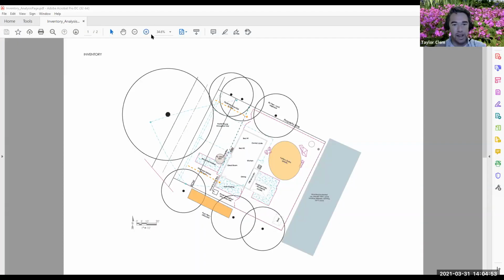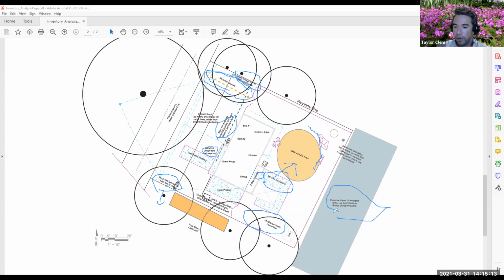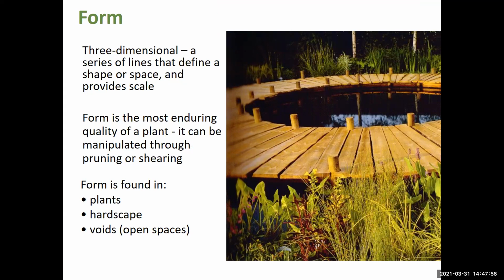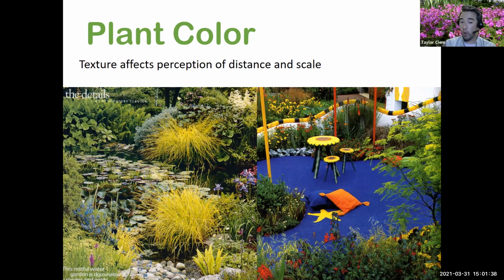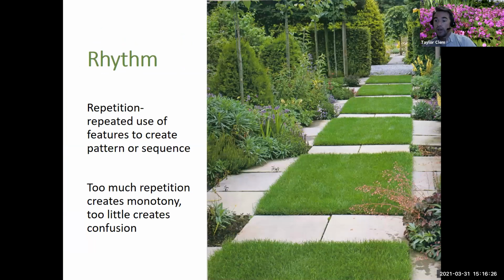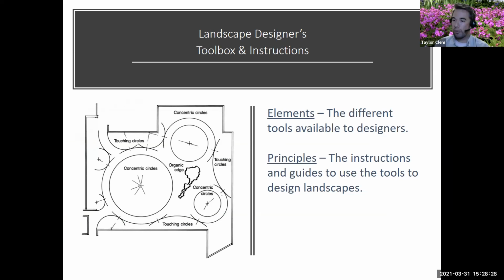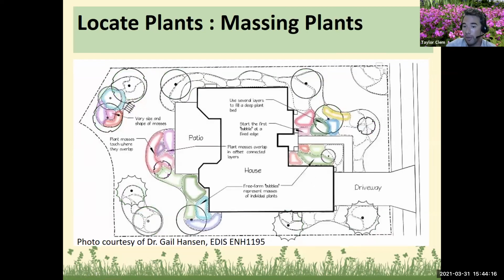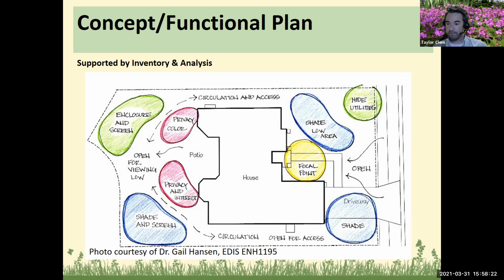Designing an FFL: Day 2, March 31, 2021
This is the second design workshop day.